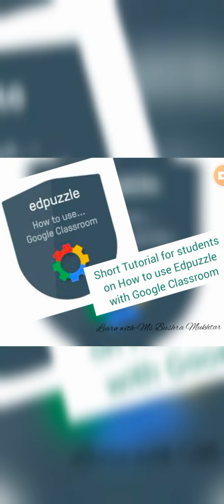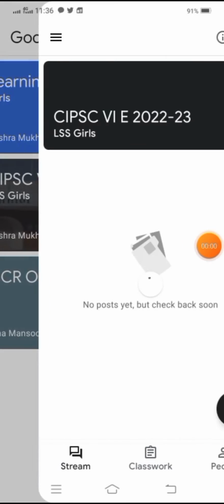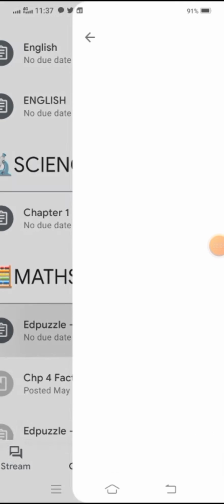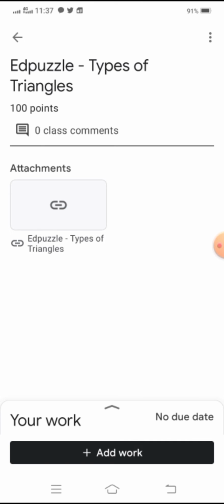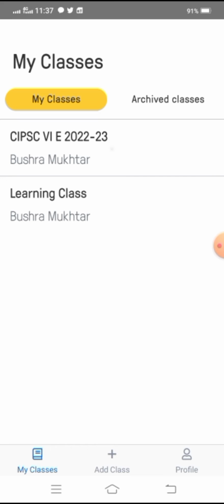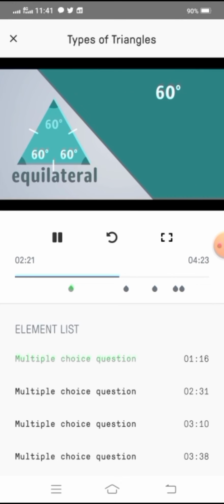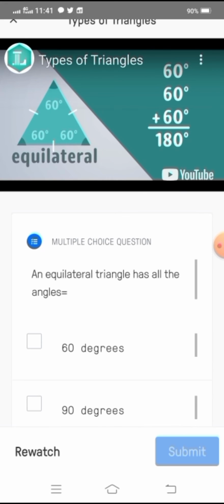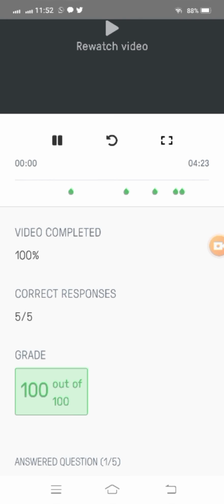How to use Edpuzzle with Google Classroom